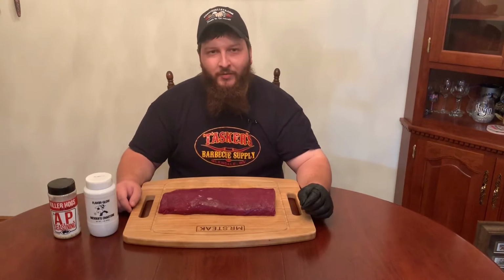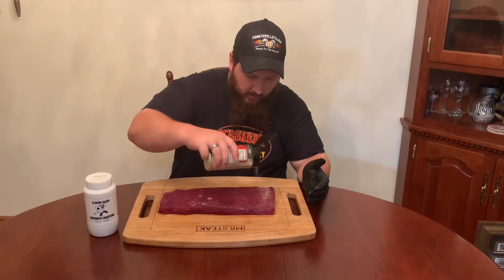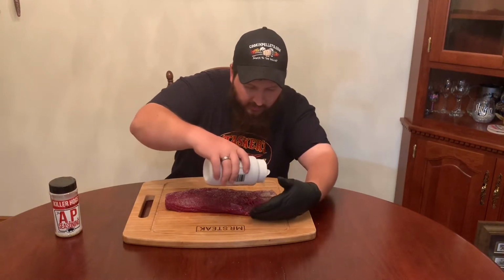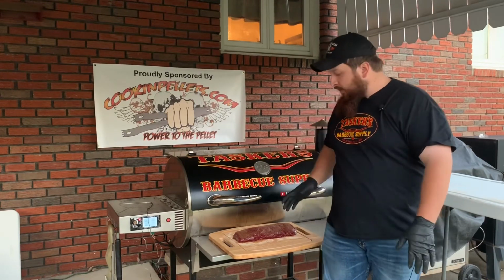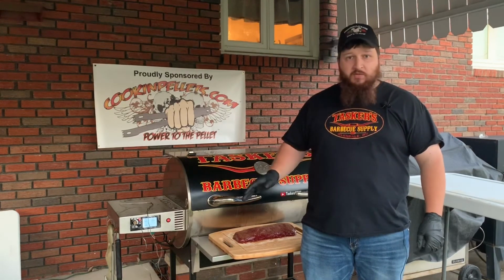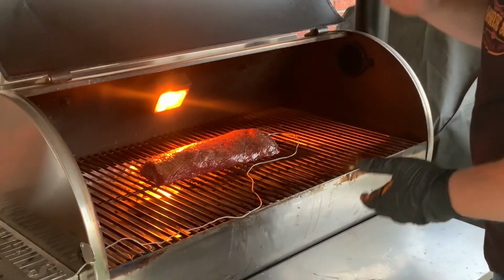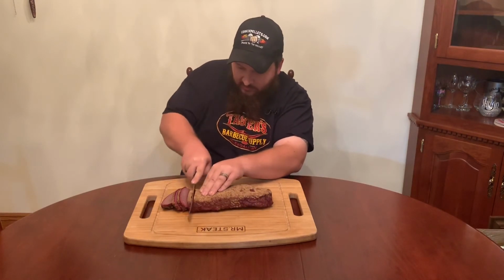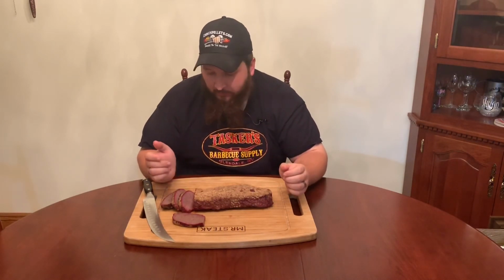Pellet Grill Venison Backstrap - Smoked Elk Loin Recipe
In this video we smoke some fresh wild elk tenderloin from a recent hunting trip on our pellet grill. Venison does not get much better than this!